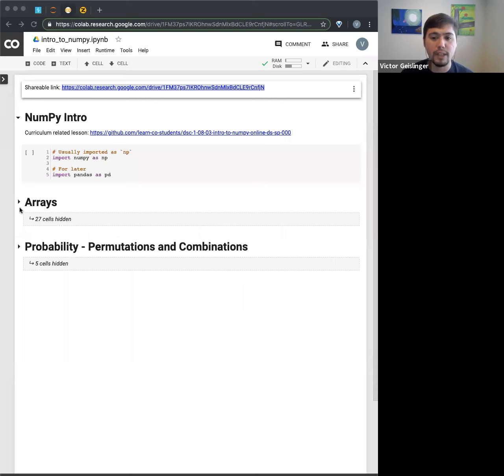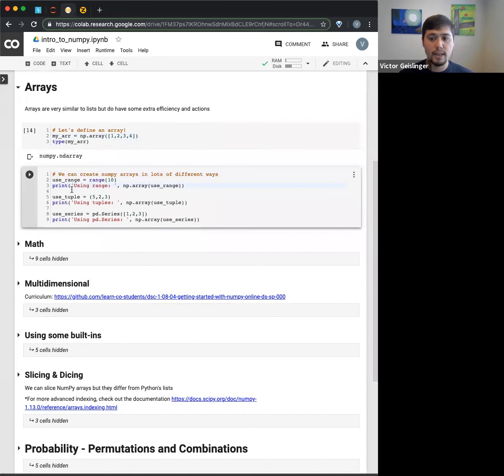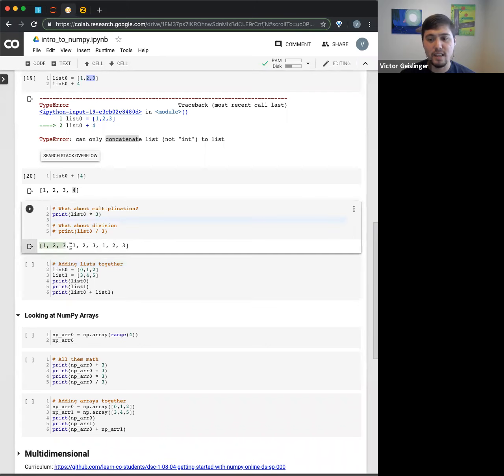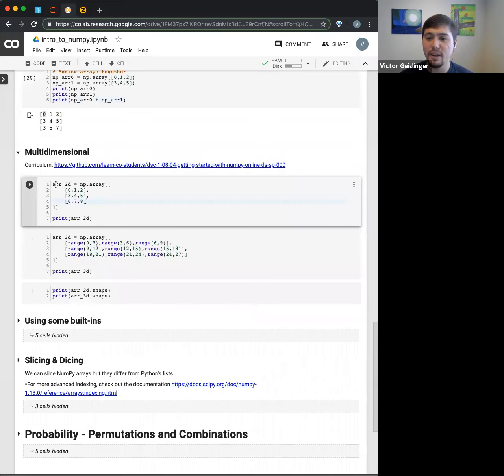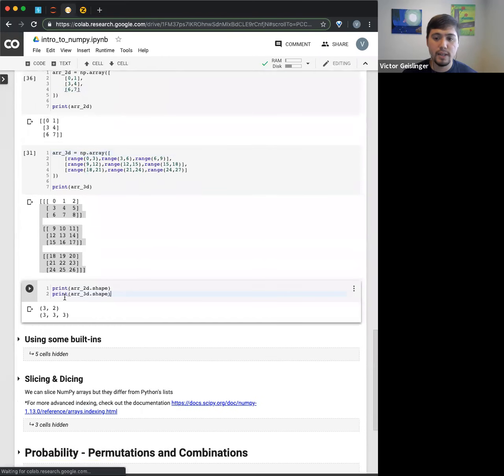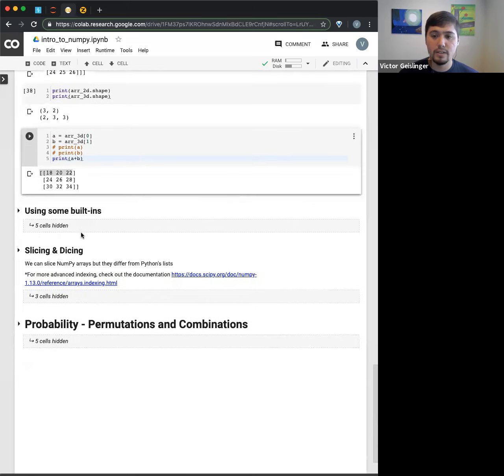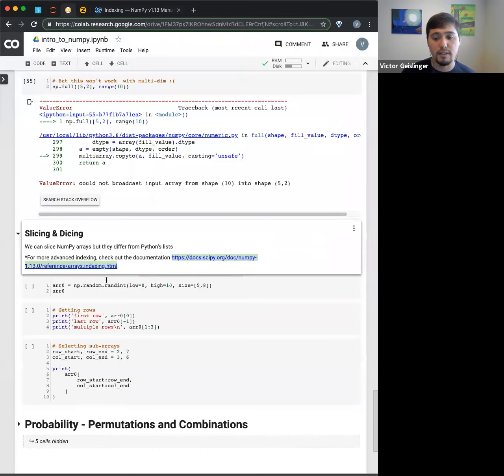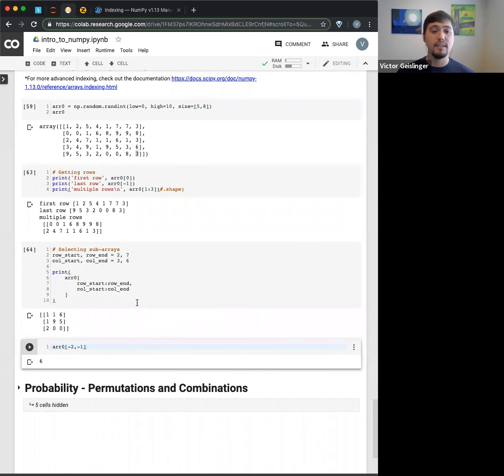Intro to NumPy - Data Science M1S08 [2019-04-03]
Study Group on using NumPy for Flatiron School Online Data Science boot camp program